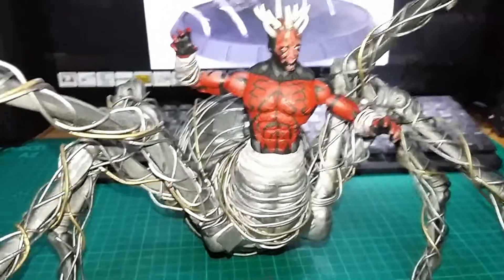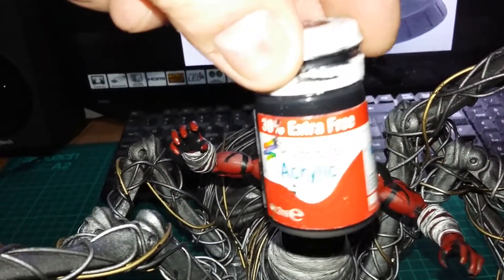Star Wars Black Series 6''' 1/12 Scale Spider Maul ( Custom )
Materials
Black Series Darth Maul caped Head.
DC Icon Black Adam body and arms.
Doctor Who Empress of Racnoss spider body.
arm wraps P.T.F.E Thread tape ( Plumbers Tape )
Sugru Mouldable Glue for filler.
1.5mm Craft wire for sider body and legs.

Inspired by Undying Art.. THANKS BUD... Hope you all like it..